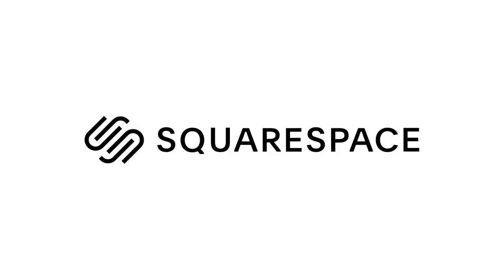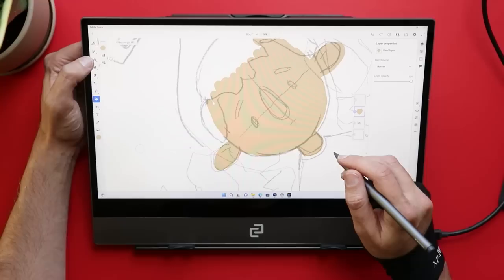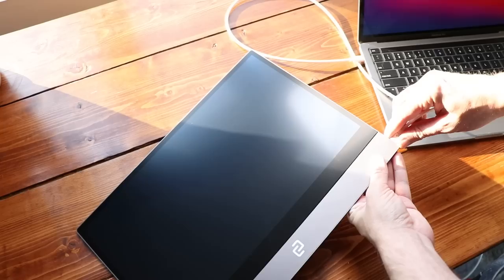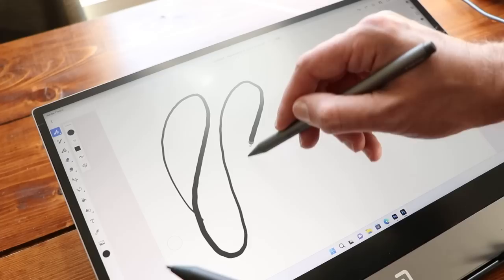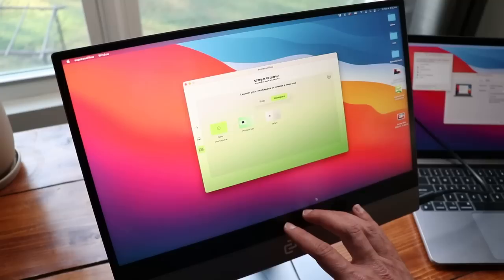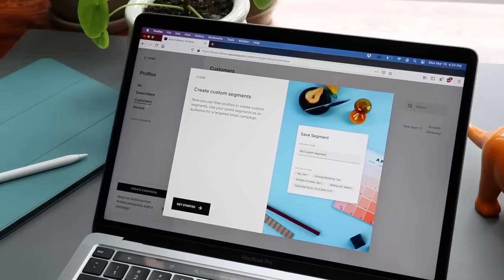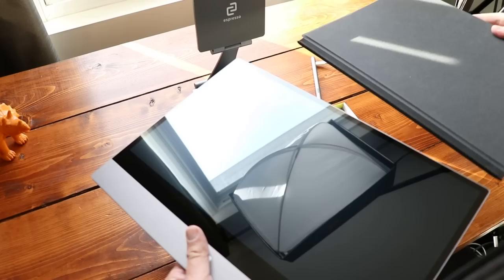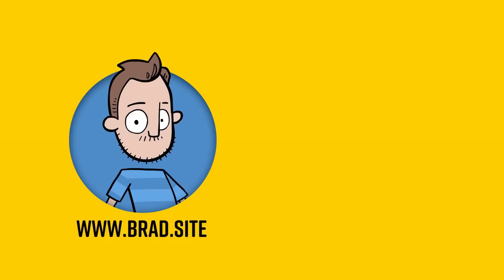But Is it Good for Drawing? - Espresso Display Hands on